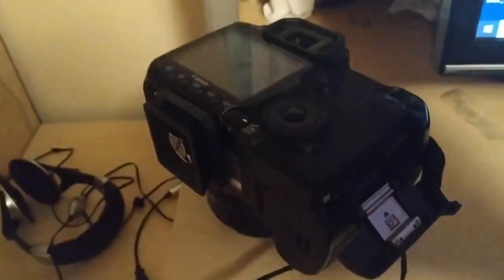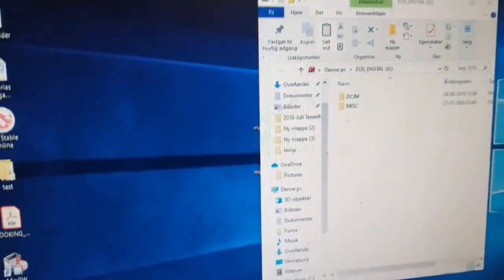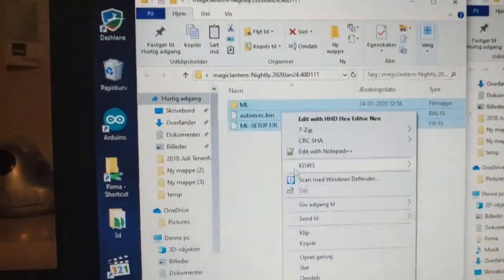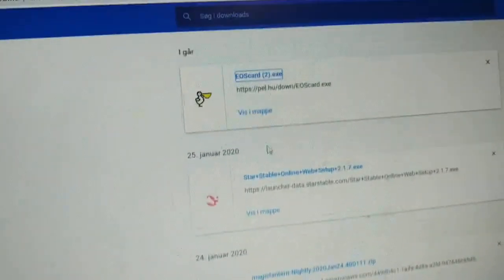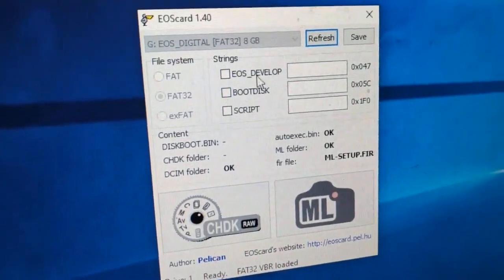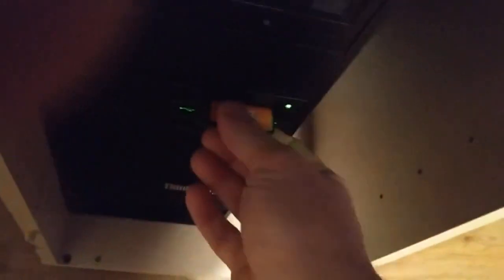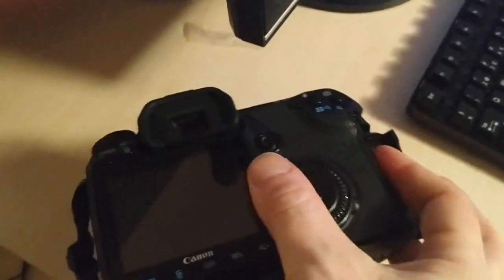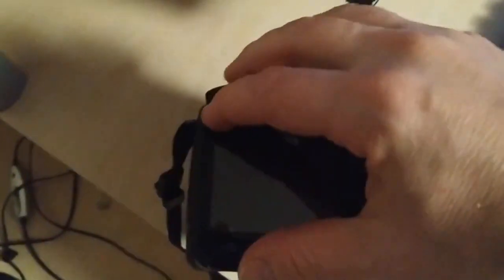Development release of Magic Lantern for Canon 40D